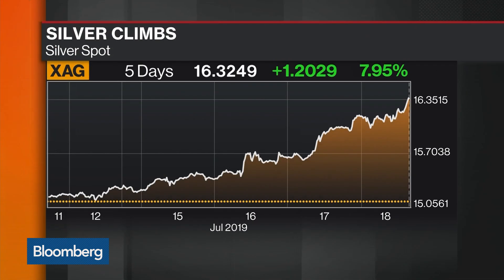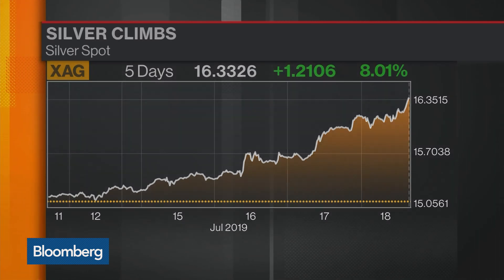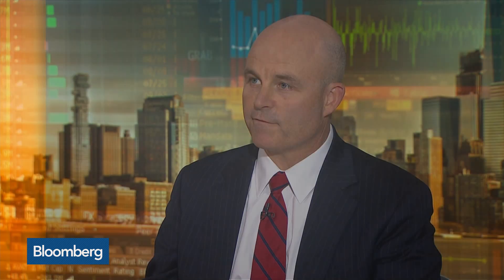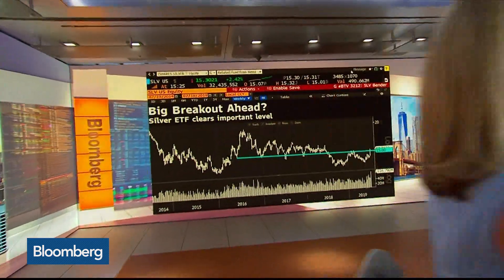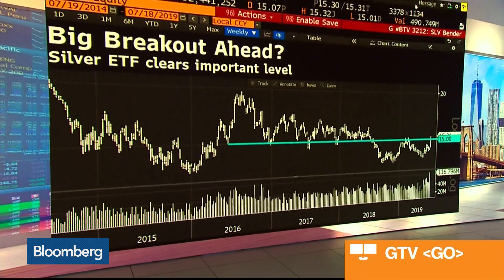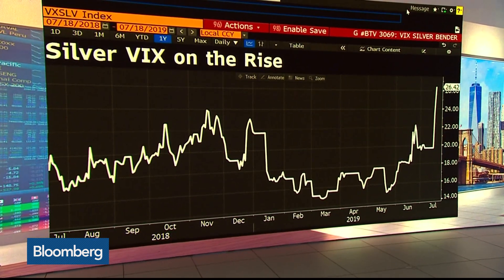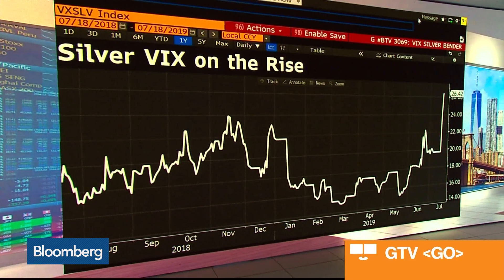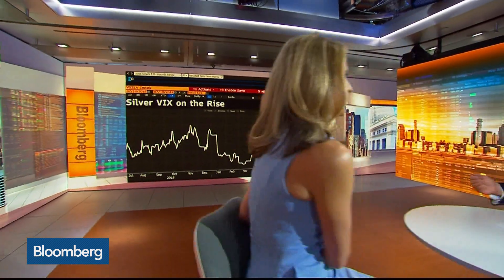Why a Big Breakout Might Be Ahead for Silver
Jul.18 -- On this edition of "Options Insight," Bloomberg's Greg Bender examines silver prices with Bloomberg's Abigail Doolittle on "Bloomberg Markets: The Close."